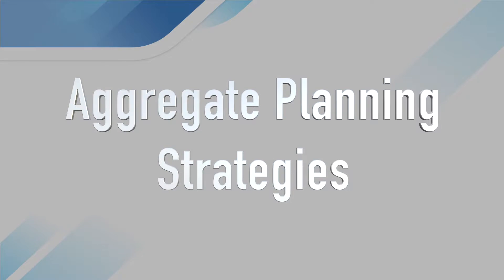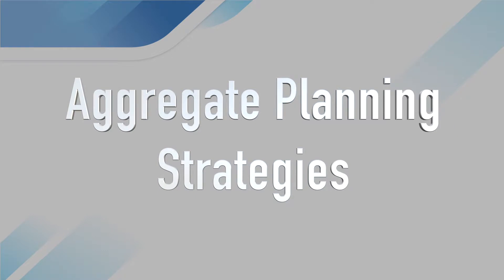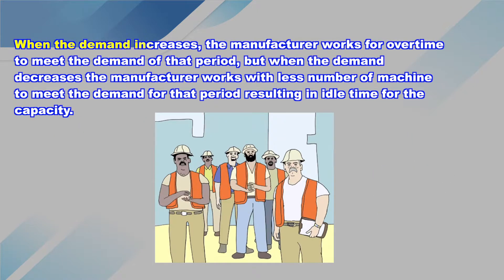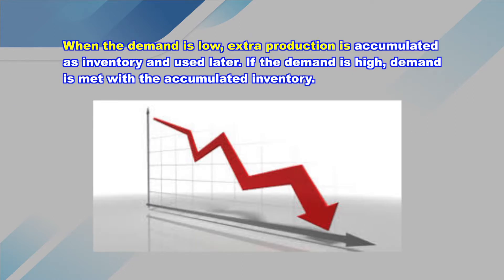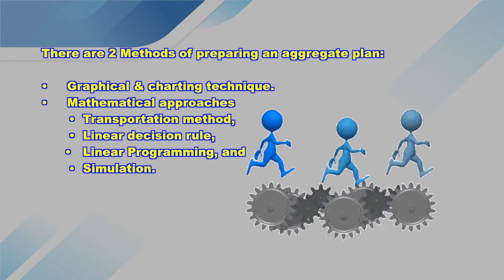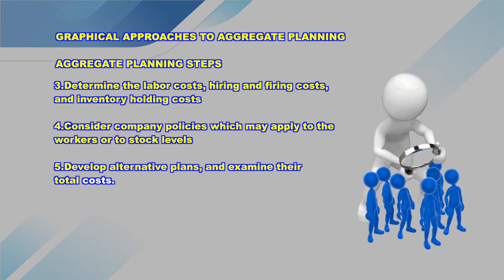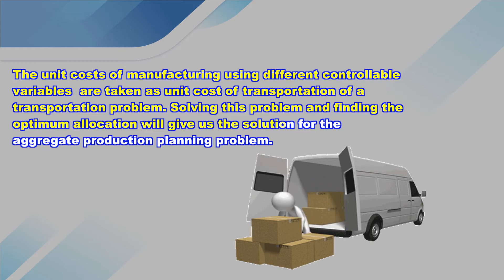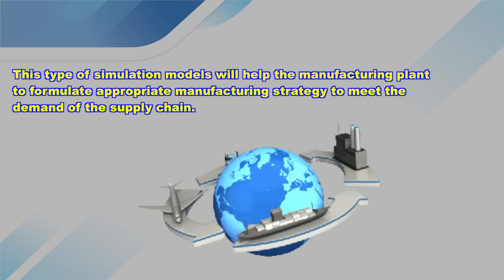W4 M9 B – Aggregate Planning Strategies